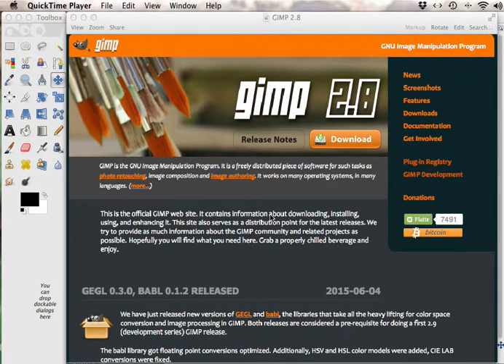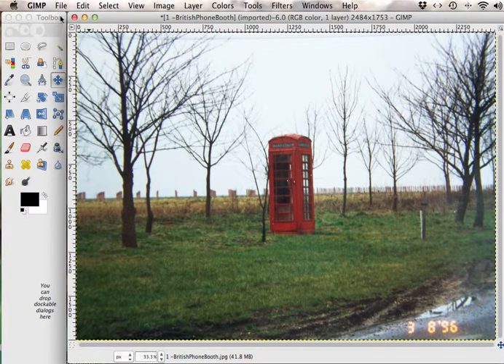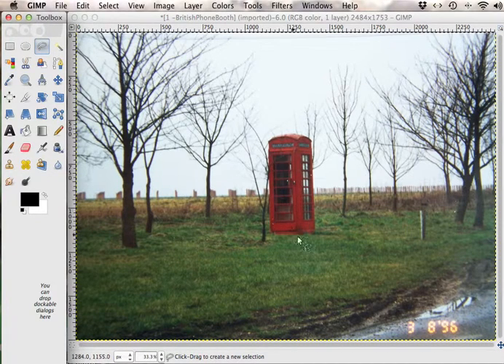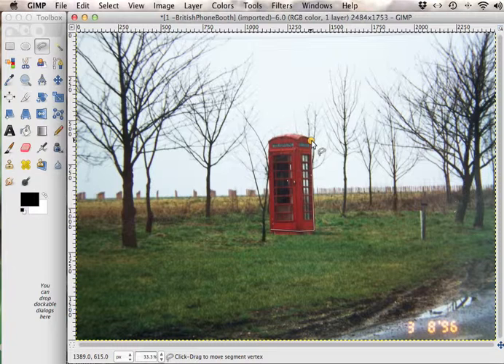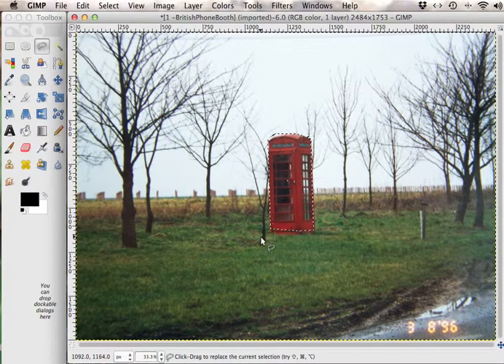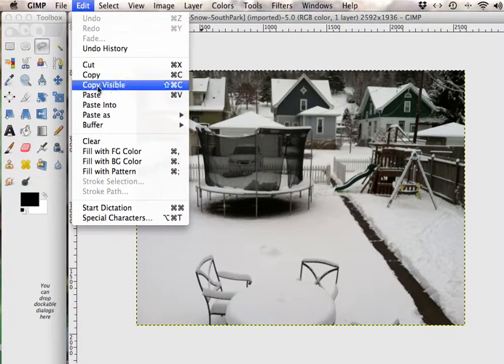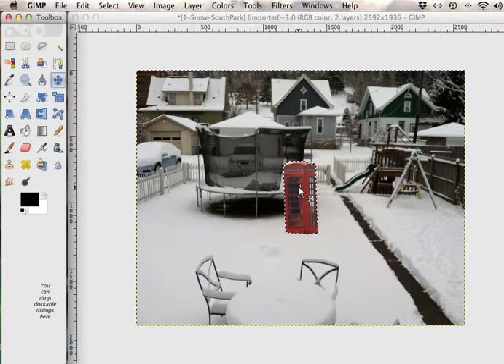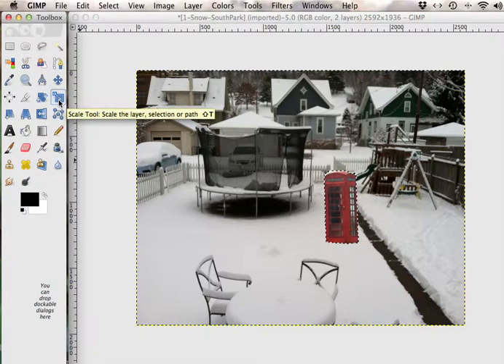GIMP: Free Select and Scale Tools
This video shows how to use the free  select and scale tools in GIMP.